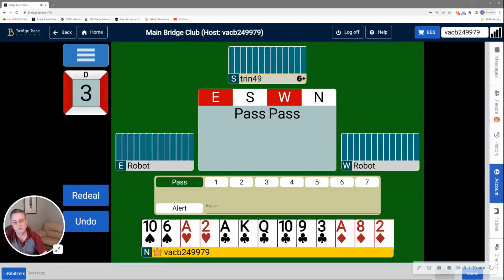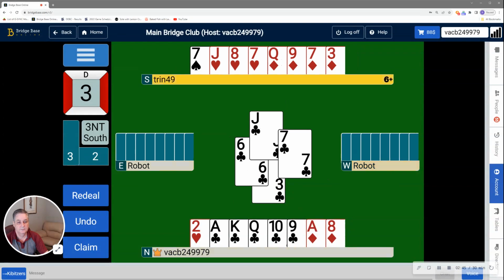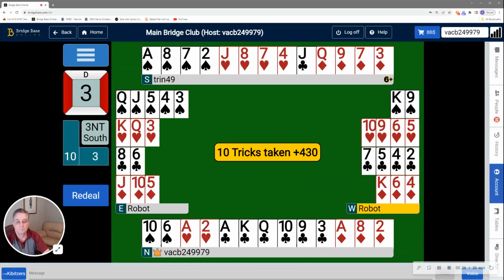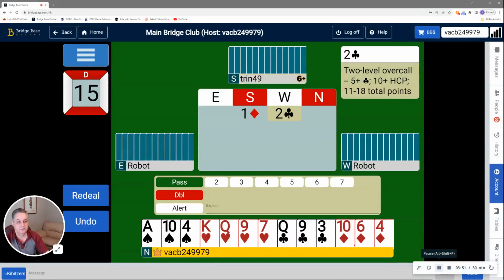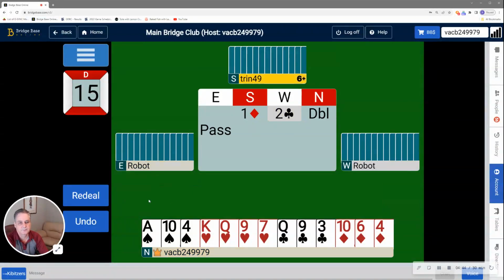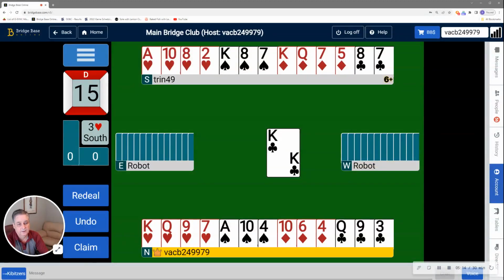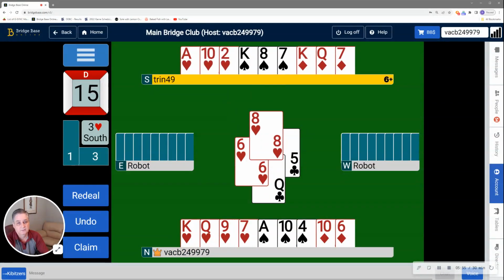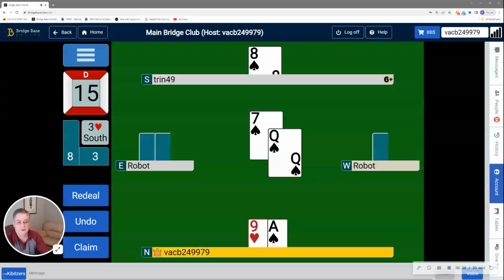20230926 Tue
Hand 3: Using a Western Cue-bid to find 3NT
Hand 15: Negative double at the 2-lvl with only 1 major in competition